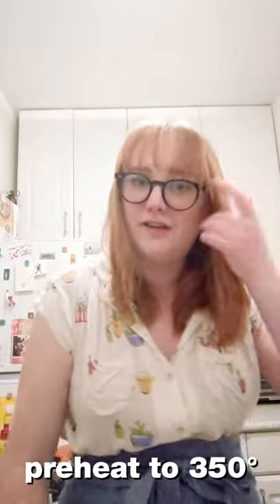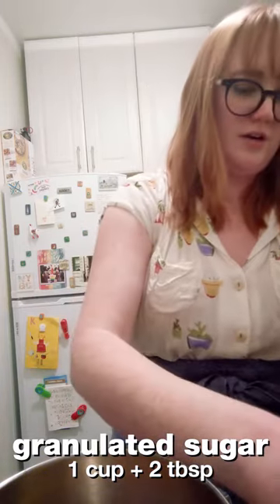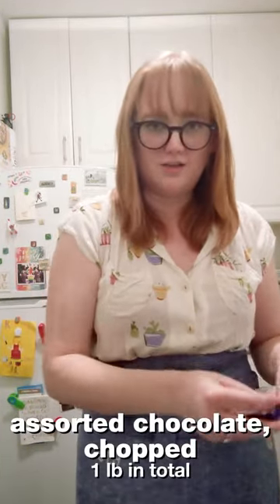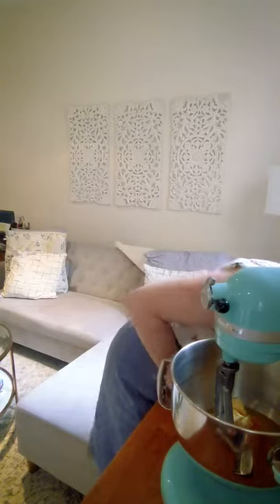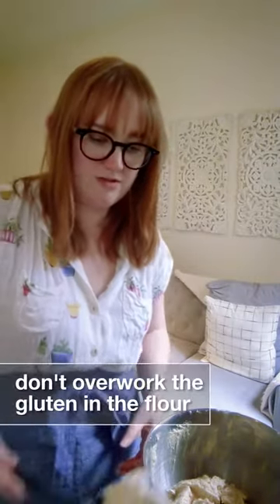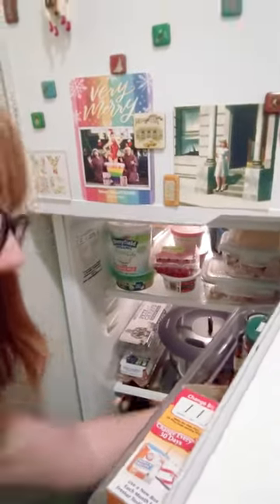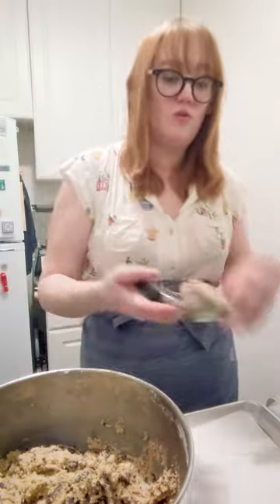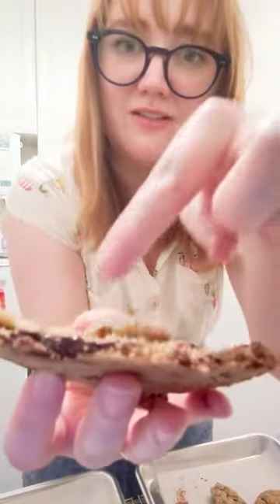The BEST Chocolate Chip Cookies to Get You Through Quarantine withme | The Best Way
Pass the quaran-time with Kelsey Youngman in her cozy New York City apartment as she shares her precise method for achieving the BEST chocolate chip cookie.

From basic recipes to culinary techniques, professional chefs and Food & Wine staffers share the “best way” to do everything in the kitchen.

For more great videos, check out:
— Food & Wine Culinary Director Justin Chapple reveals wonderfully oddball and genius cooking tips on Mad Genius.